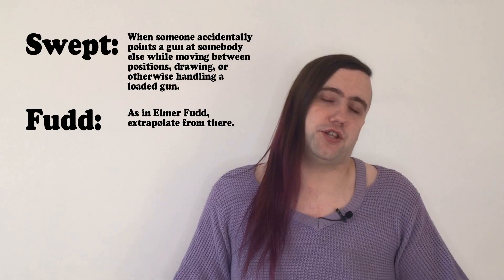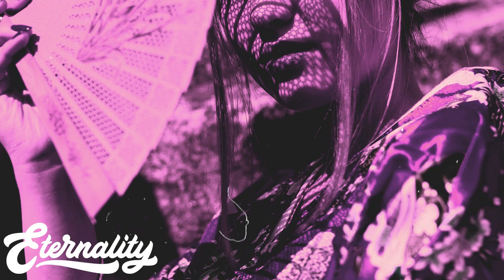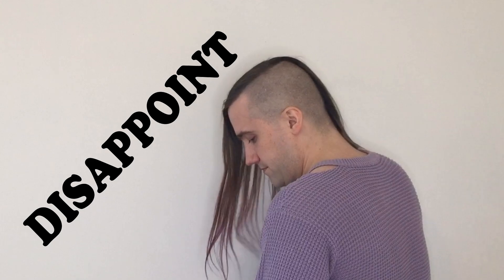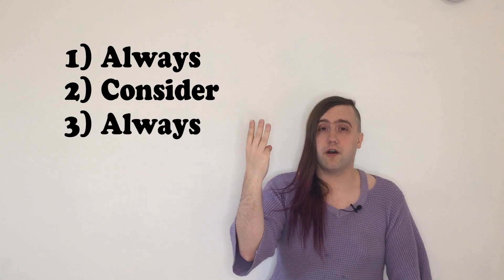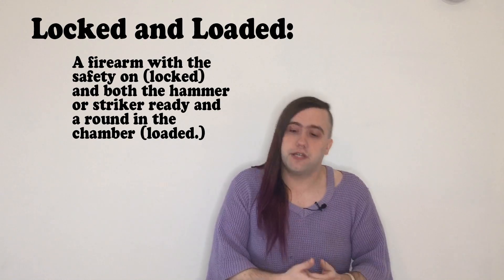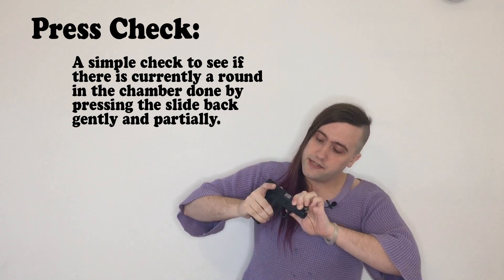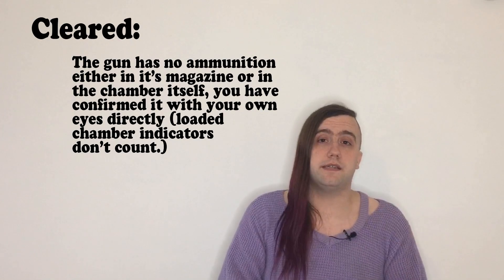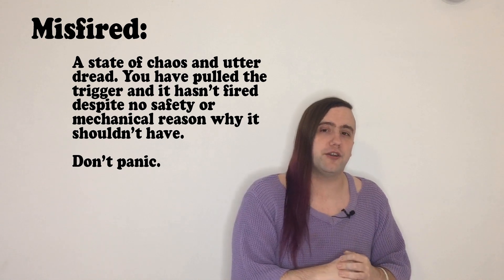Firearm Safety 101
A brief but important video on how to safely handle a firearm. Good to watch if you're considering buying a firearm, if you already own one, if you've ever been vaguely near one or if you live in a country where one exists.

Generally if you're a person this is useful to see.

The rights to "Aim Down" the track performed by Moslikely are owned by Moslikely as well as R&B Lounge.